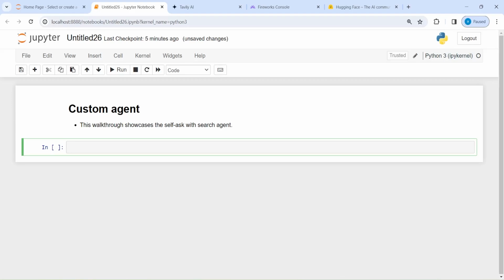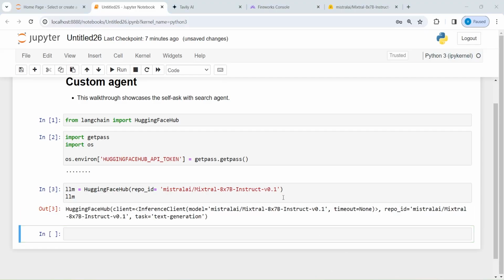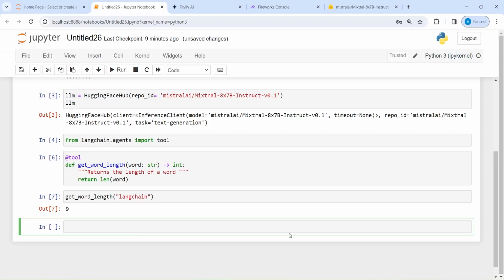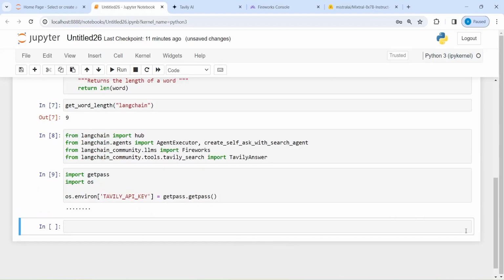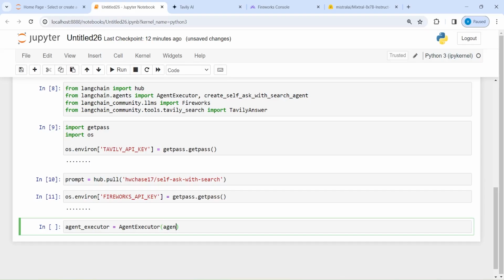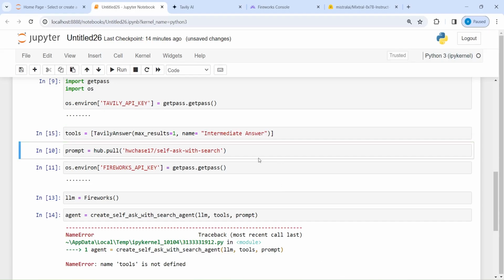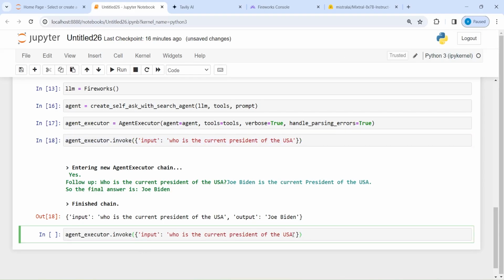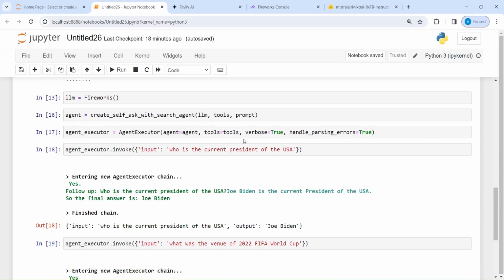LangChain 27: Agent in LangChain | Python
About this video: In this video, you will learn how to create custom agent  in langchain